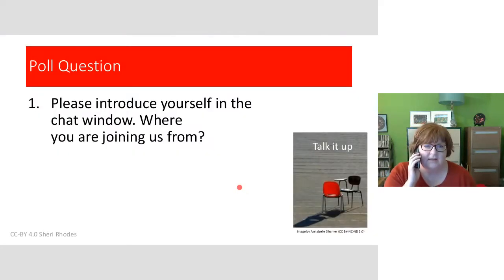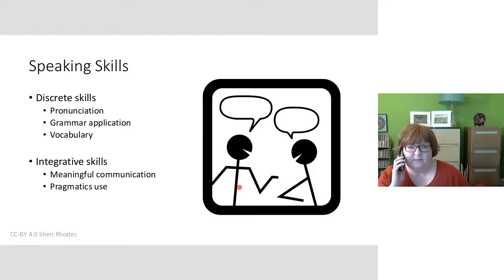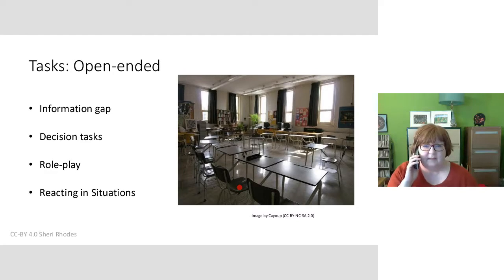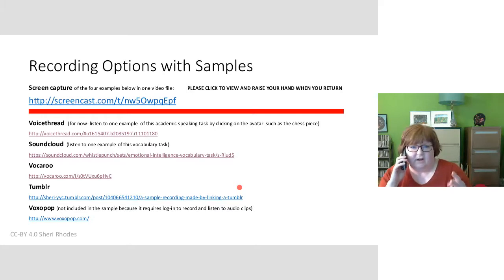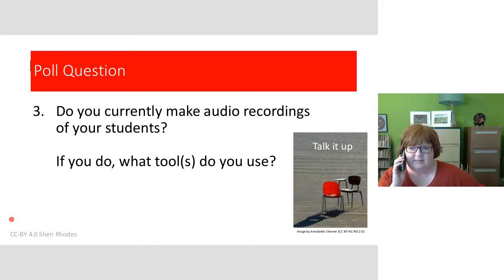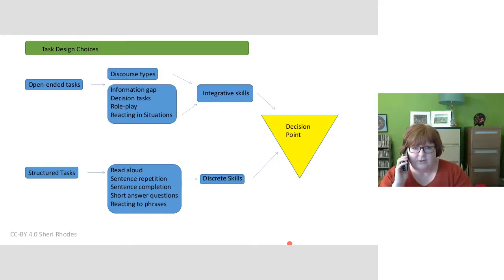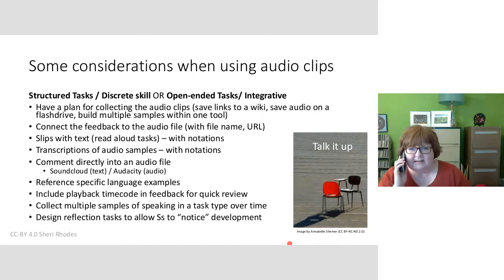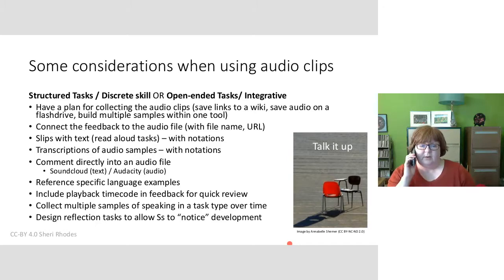REALIZE 2015 Forum - Talk it Up: The Speaking Porfolio in Application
This webinar is part two of a workshop given in 2014. Examples of speaking tasks from teachers in a variety of teaching contexts will be shared. Together, we will look at the design of these tasks. We will consider the ways to provide meaningful feedback to the students and the specific design of assessment tools and portfolio use to support students in developing their speaking skills. Participants may choose to interact collaboratively during the presentation using technology. More details will be shared prior to the presentation through Tutela, where participants can also submit speaking tasks or questions in advance.

About Sheri Rhodes

Sheri Rhodes (M.Ed. TESL) has 20+ years' experience in both Korea and Canada. She is an online trainer and course designer for Advance Consulting for Education (ACE) in Language Teaching and Technology, and the Curriculum Coordinator in International Education at Mount Royal University in Calgary, Canada.